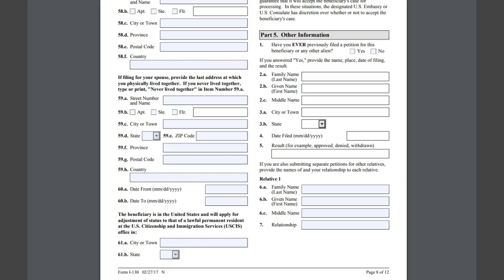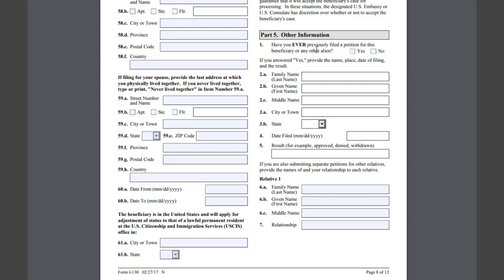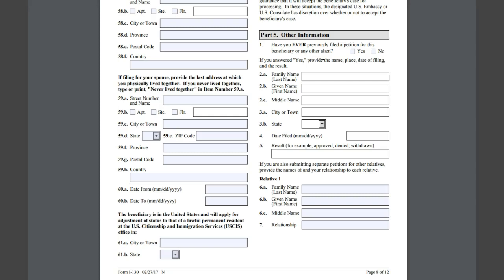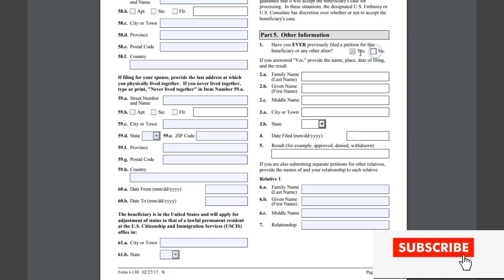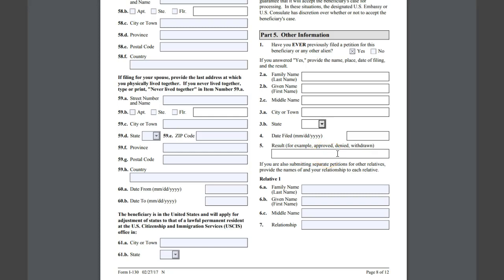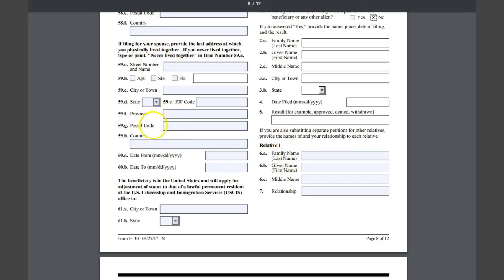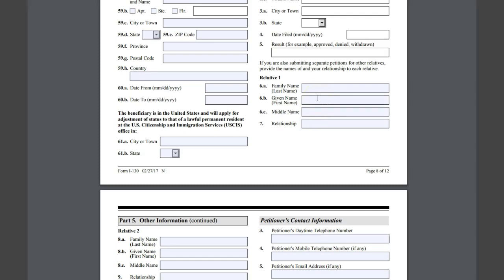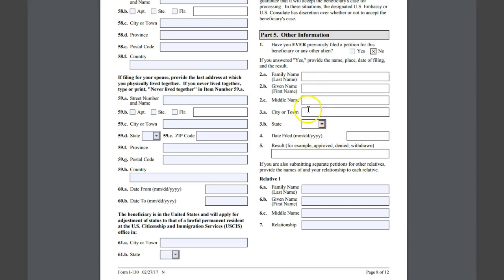Form I -130 Part 5 explained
For more help I can be reach via my facebook